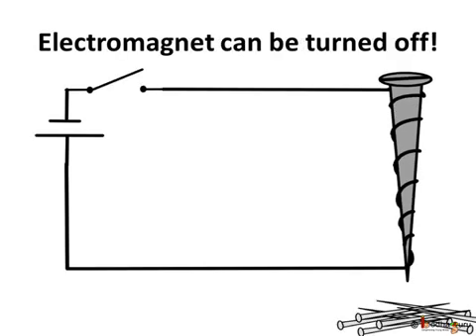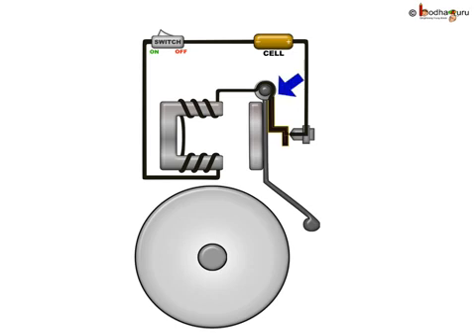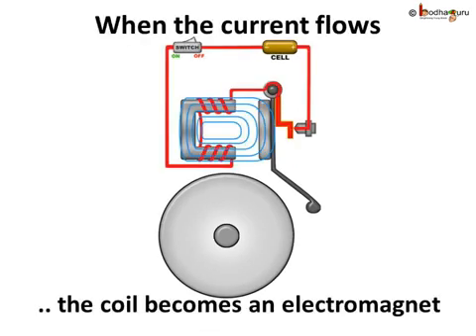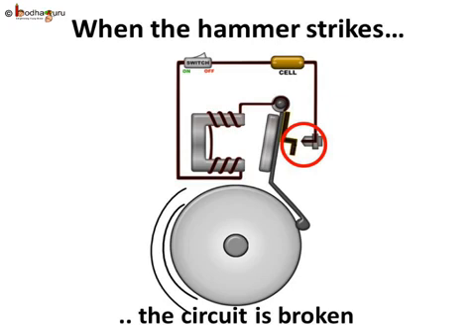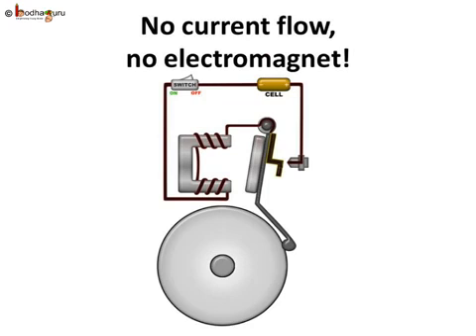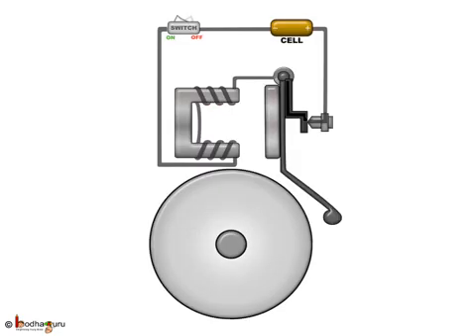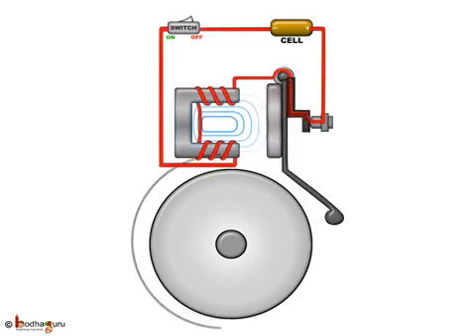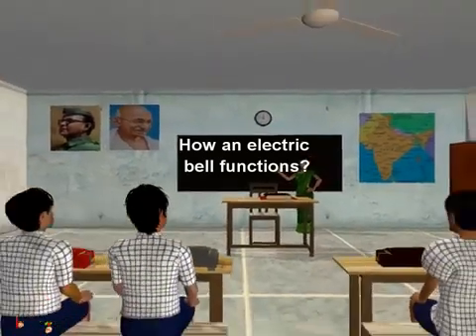Basic knowledge of Electromagnet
Power of Electromagnet